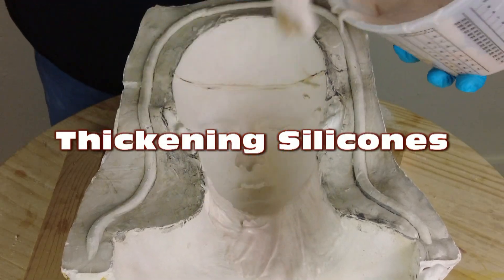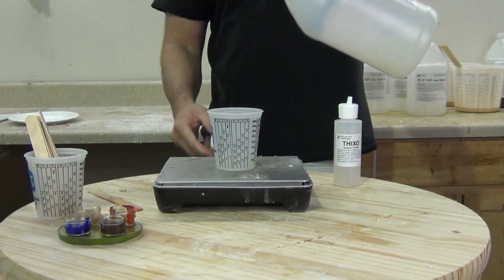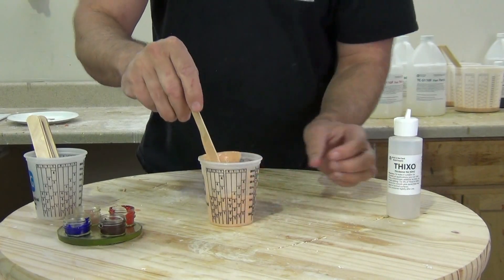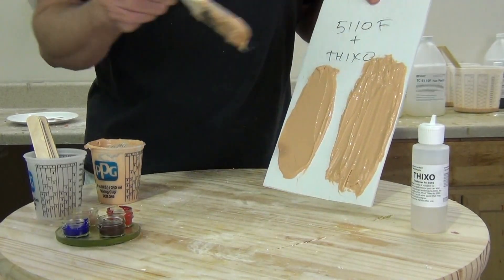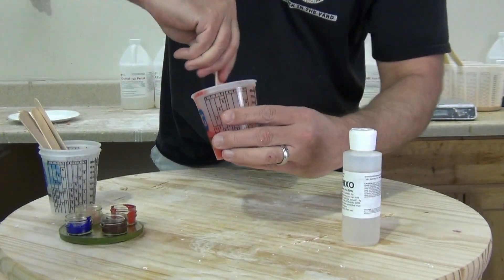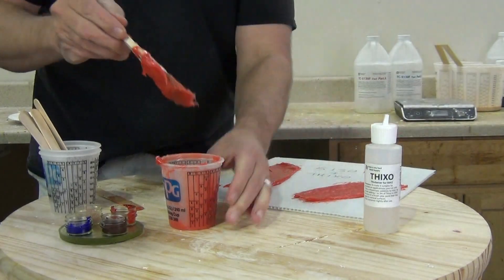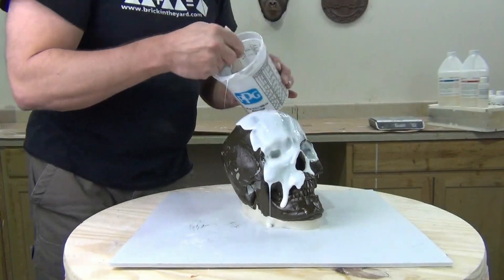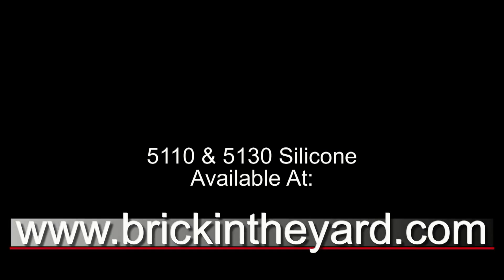Moldmaking Tutorial: Thickening Silicone For Brush-on Molds and SPFX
In this tutorial we explain the use of Thixo thickener for thickening our silicones. Here we thicken 5110F Fast and 5130 F Fast for brushed on applications such as brush-on molds and silicone skins. You can find even more organized content on our